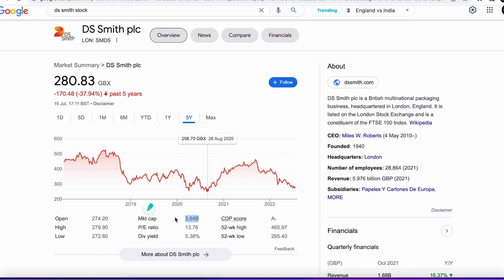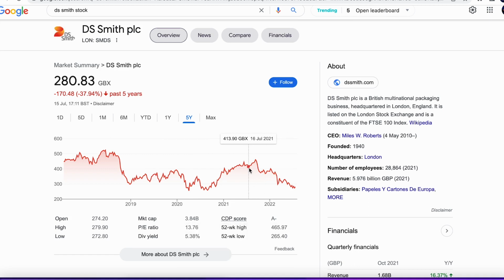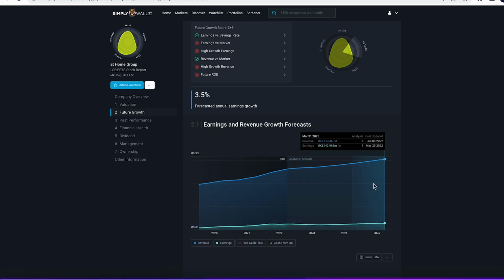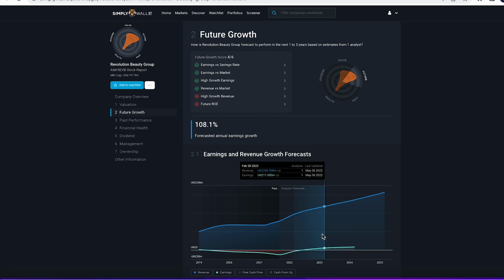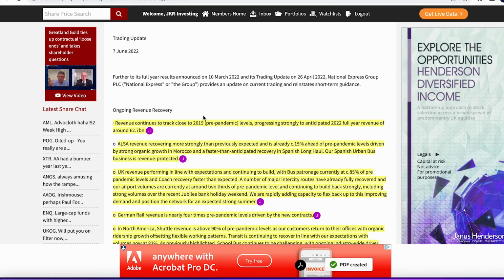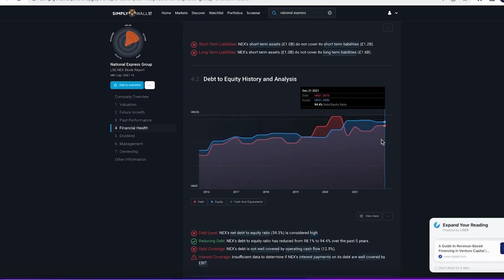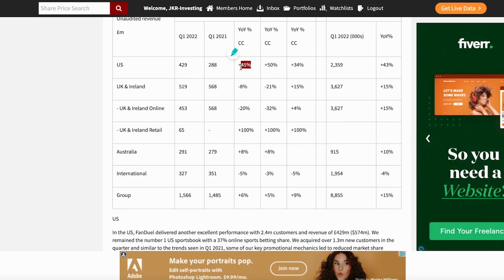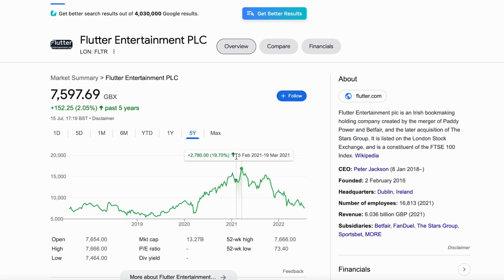5 UK Stocks That Have Crashed